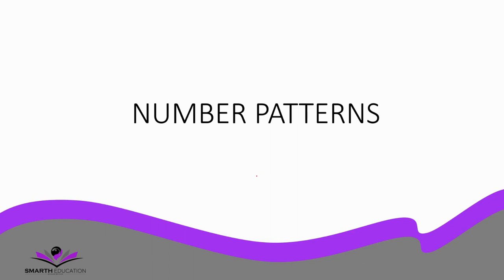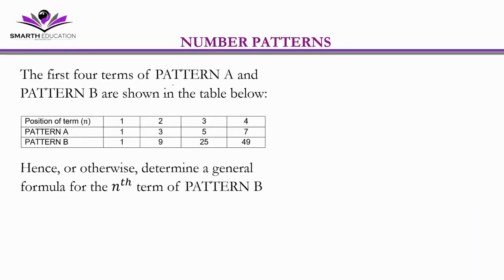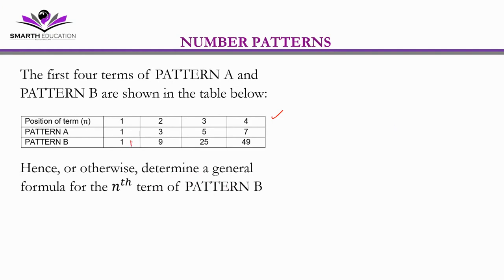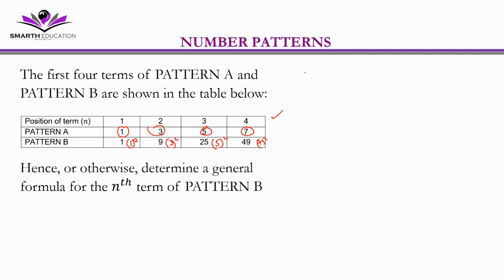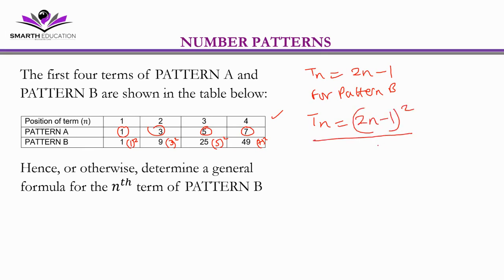FINDING THE GENERAL TERM Q 1 2 2